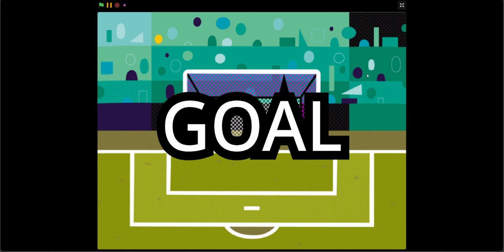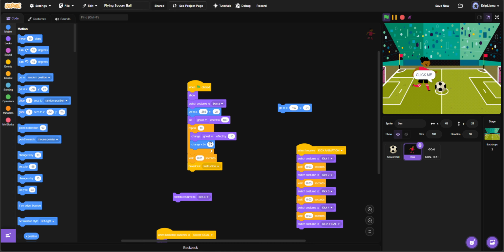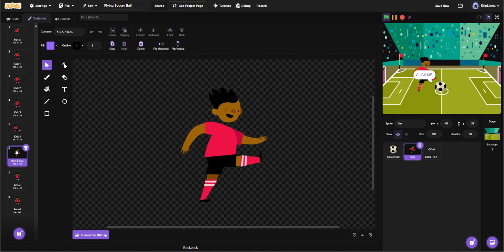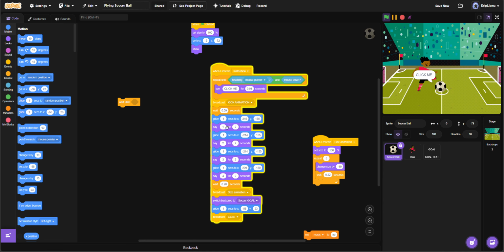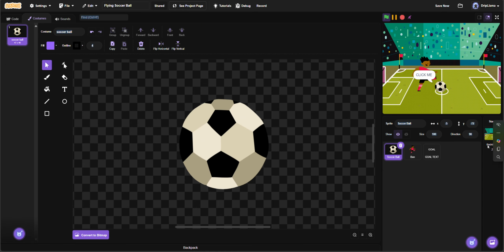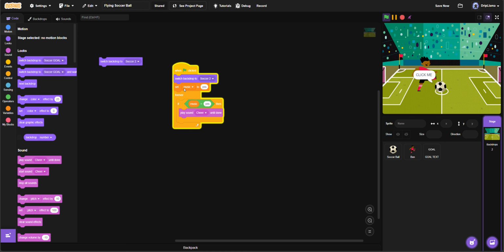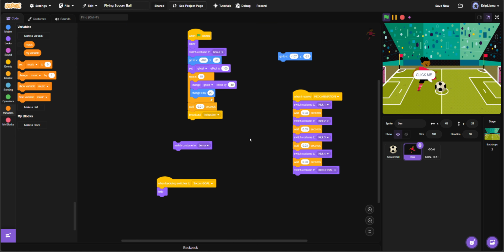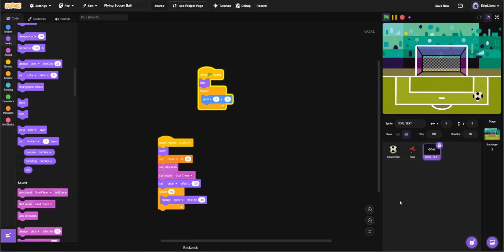SCRATCH SOCCER CODE TUT